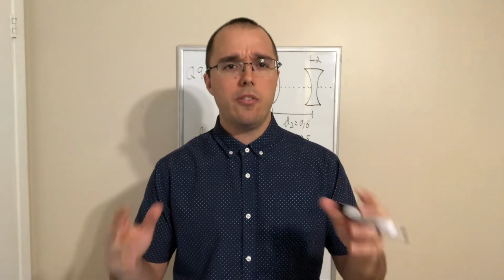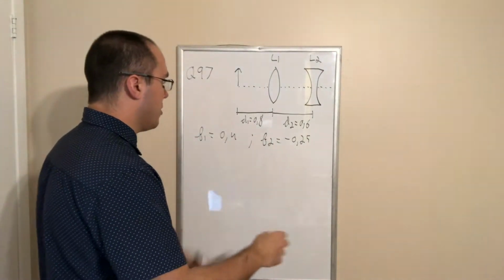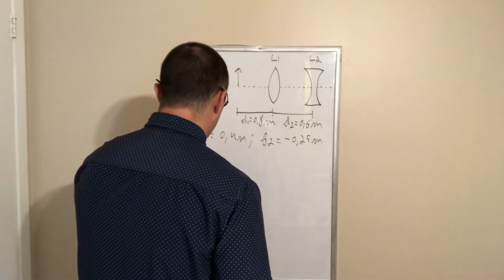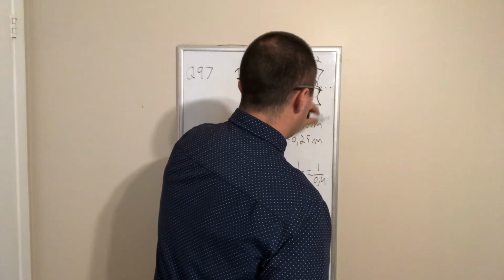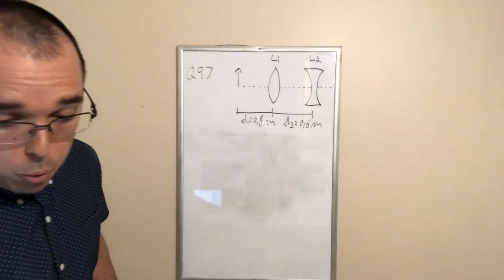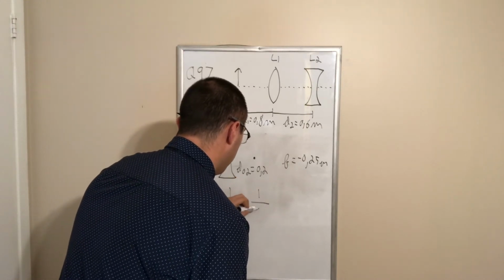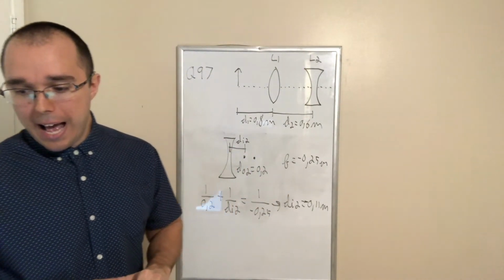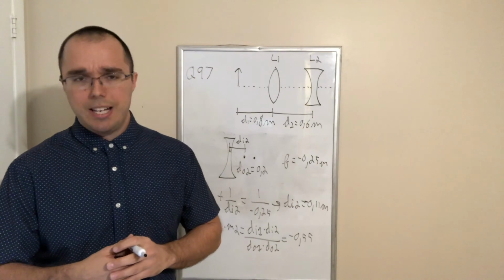Ch5,4 Ex3 Q97